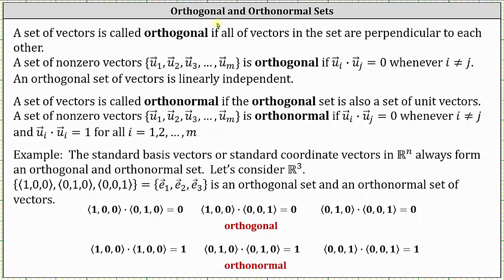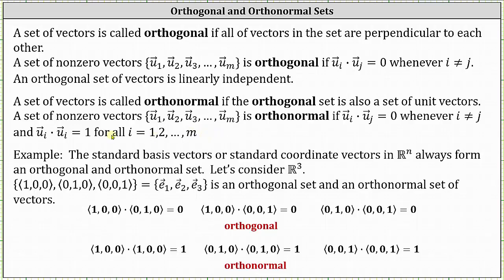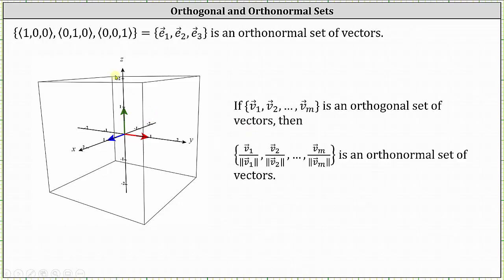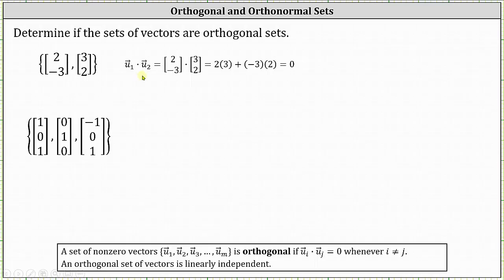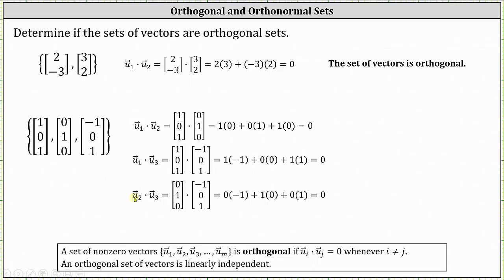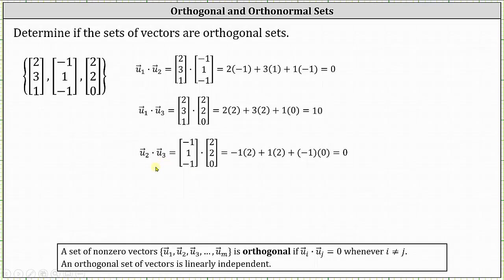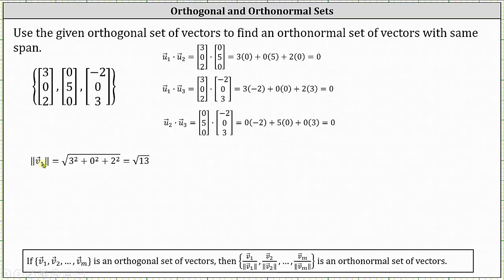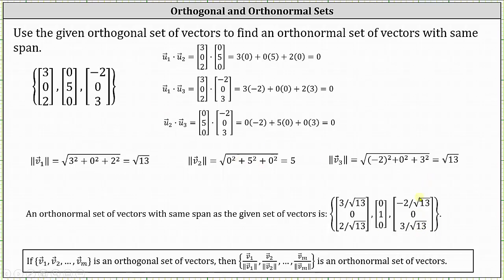Orthogonal and Orthonormal Sets of Vectors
This video defines orthogonal and orthonormal sets of vectors.